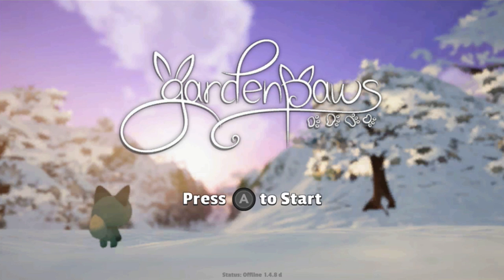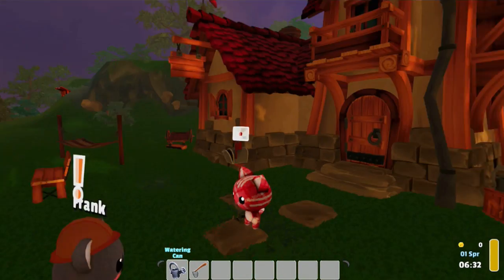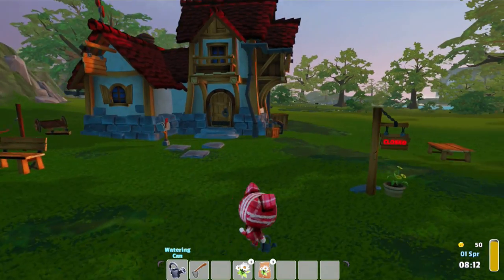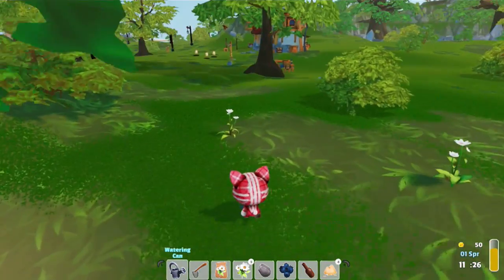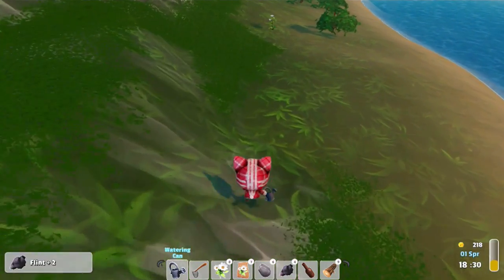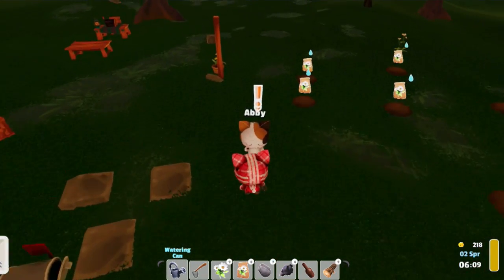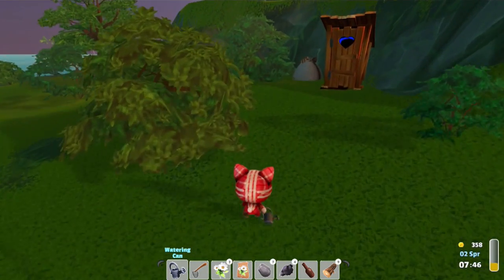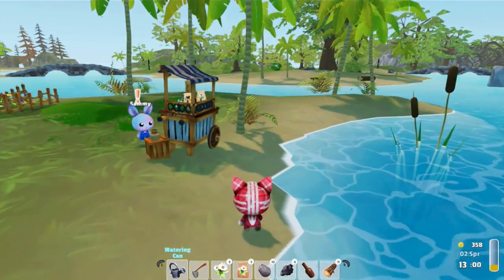Garden Paws WALKTHROUGH PLAYTHROUGH LET'S PLAY GAMEPLAY - Part 1 (Switch, Steam)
Video Overview:
Opening & Intro